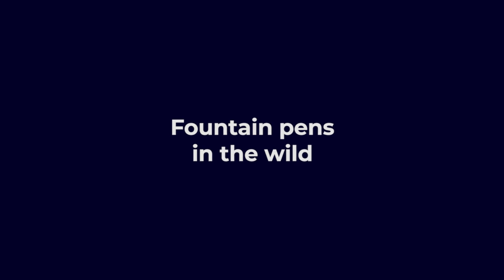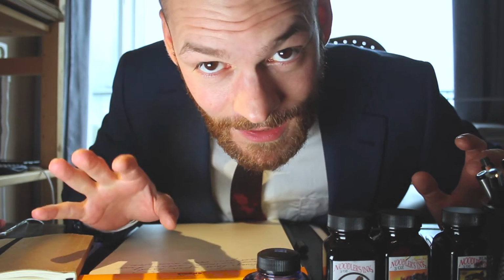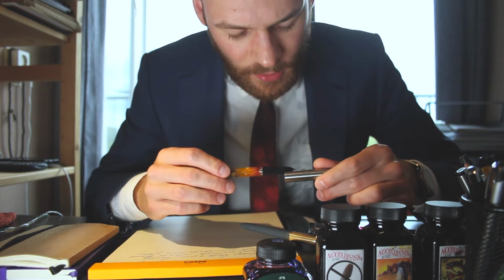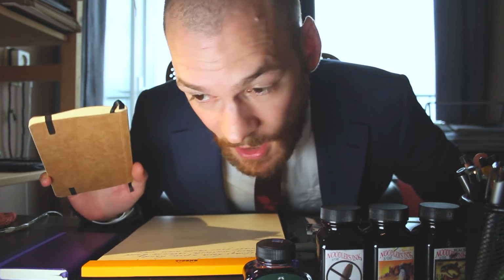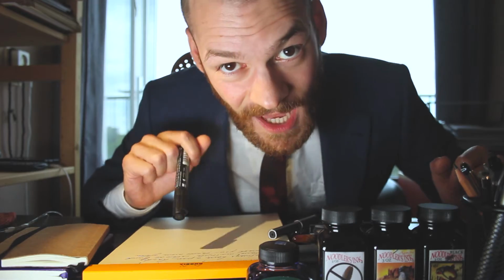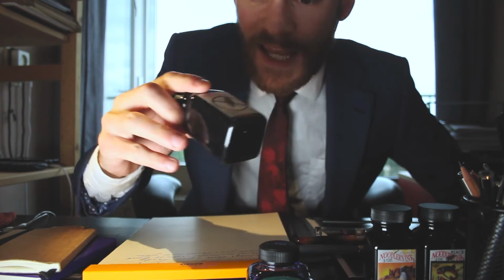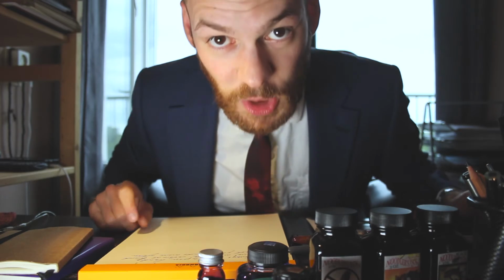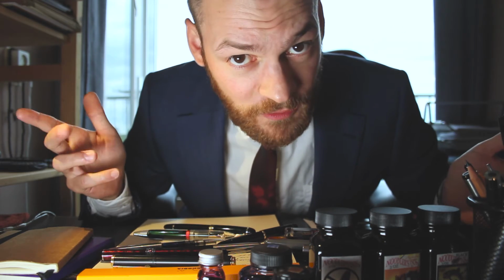You Should Use a Fountain Pen IF ...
There are a lot of misconceptions about fountain pens but they are actually great everyday pens. But they're not for everyone.

Don't use a fountain pen if you're a parcel deliverer, inventory controller, or clipboard tester. Also, fountain pens are not for you if you don't like to maintain things.

If you enjoy taking care of things and enjoying a superior writing experience, you should try out fountain pens to see if it's something for you.

0:00 Introduction
0:25 Fountain pens in the wild
1:24 Please don't buy a fountain pen
3:27 FOUNTAIN PEN USE GREATEST HITS
6:08 FOUNTAIN PEN USE BONUS TRACKS